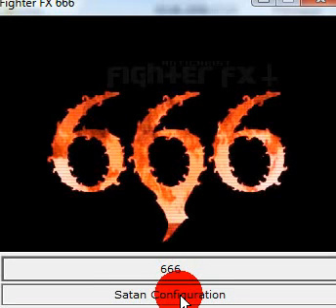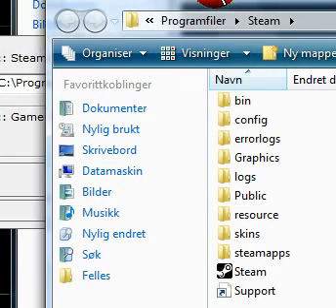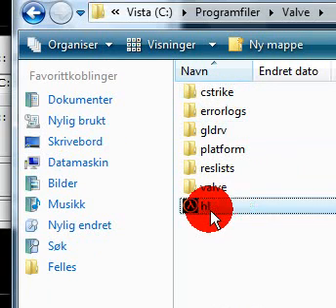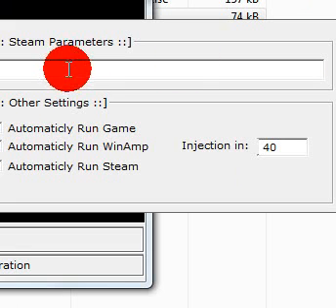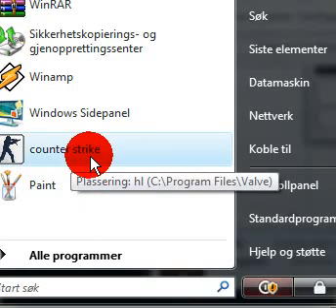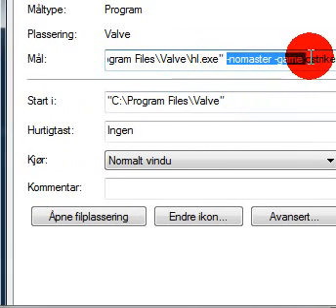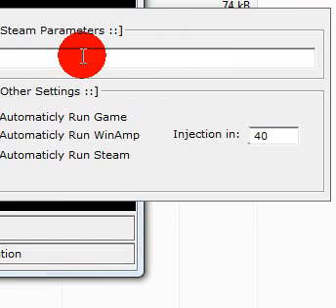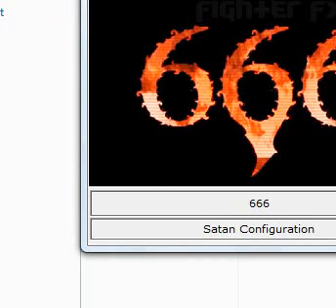HOW TO HACK COUNTER STRIKE FFX Bad Boy NON STEAM EASY AIMBOT, WALLHACK FFX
EDIT: Ok alot of peopel have some problems. If you guys want me to make a new video that is alot more clean. I make a new video that is very clear if i get 50 subscriber.

Hi the last video wasnt clear enough. So i made a new one.